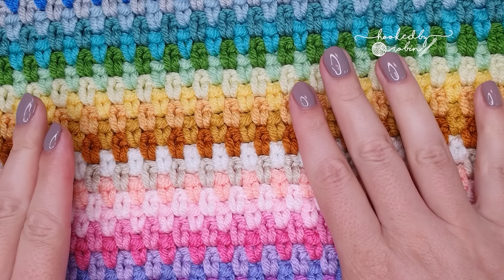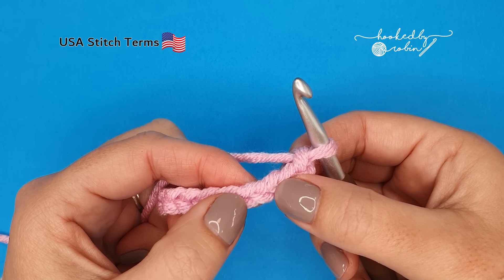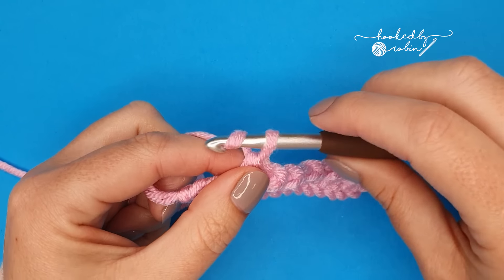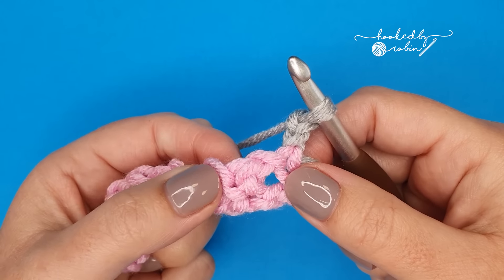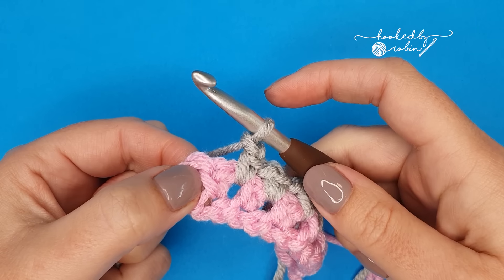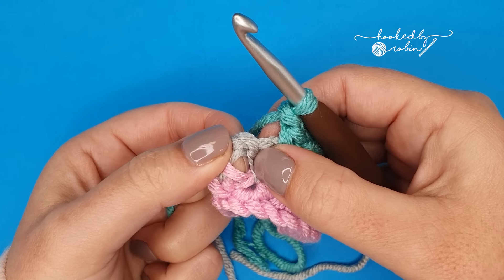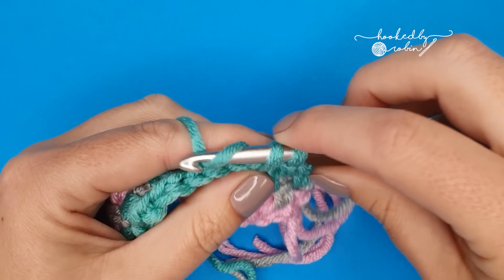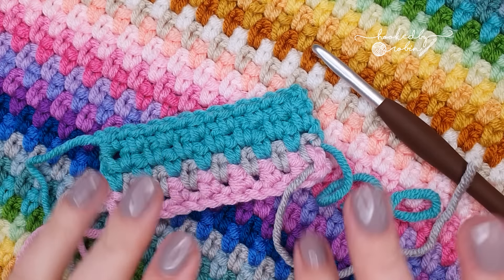If You Only Learn ONE Stitch, Make it THIS one! 🤩⭐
✨ Unlock Exclusive Crochet Tips & Updates!

Learn how to crochet the Moss Stitch, also known as the Linen Stitch. This stitch is a simple ONE ROW REPEAT which creates a beautiful flat dense texture which looks superb in one plain solid colour, stripes or variegated yarn! A classic stitch, supremely versatile - a must have for your stitch library!

🧶 Yarn & Hook information:
_Suitable for any yarn - use the hook size your chosen yarn recommends_

For my blanket I used: Scheepjes Chunky Monkey Yarn with a 6mm Hook - available to purchase from LoveCrafts

Colours used in my blanket (in order)

0:00 How to Crochet the Moss Stitch / Linen Stitch
0:27 Crochet Tutorial Begins
2:13 How to Change Colour
3:19 Row 2 (Pattern Repeat Row)
5:42 Recap of Pattern Repeat Row
8:20 How to Finish Your Crochet Project